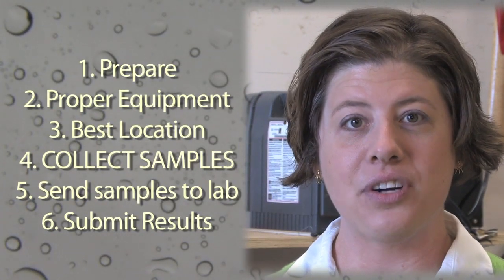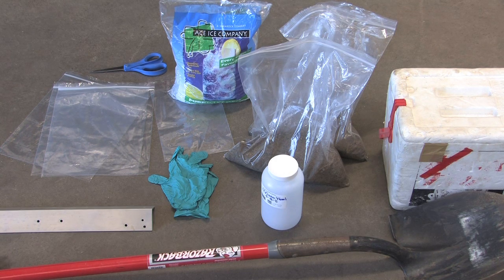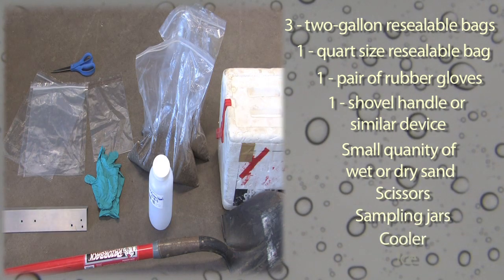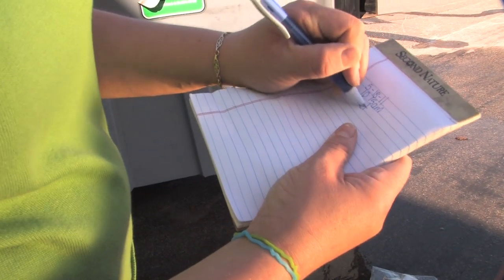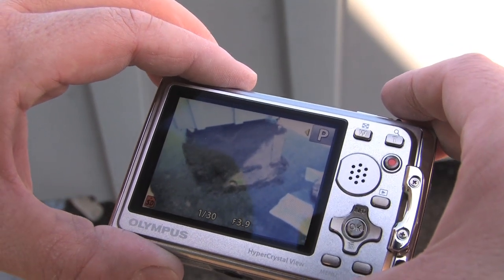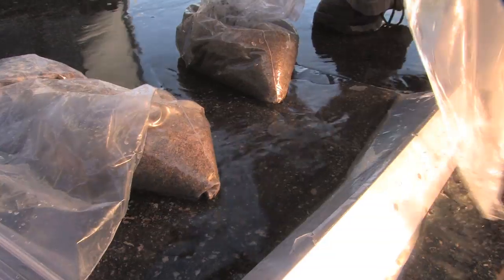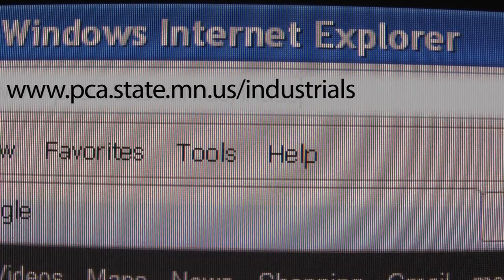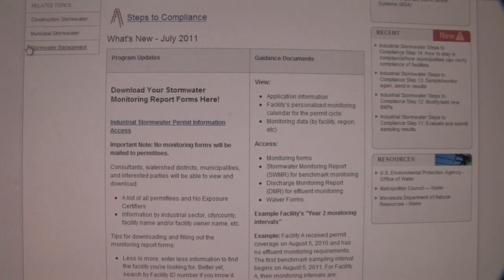Industrial Stormwater: How to Collect a Sheet Flow Sample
The Minnesota Pollution Control Agency's Industrial Stormwater Multi-Sector General Permit requires all Permittees to conduct Benchmark Monitoring, starting one year after they receive permit coverage.  Watch this video to learn how to collect a sheet flow sample, a sample flowing over a gravel or paved surface.